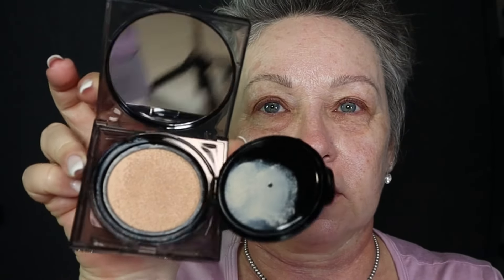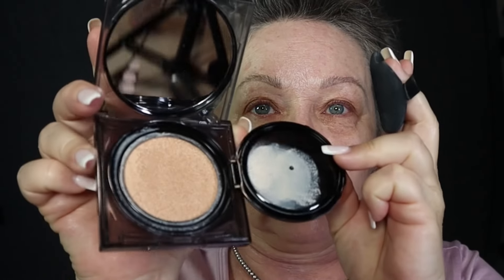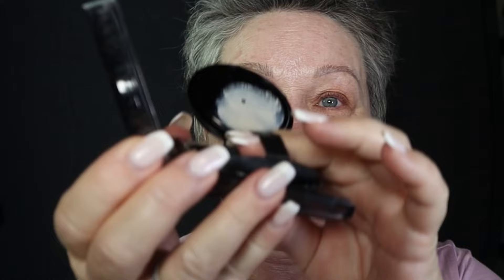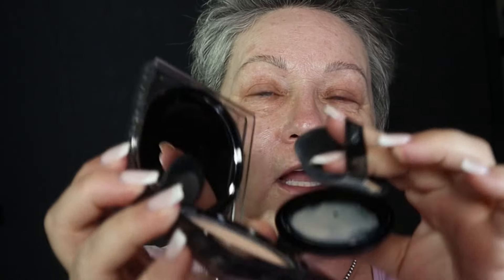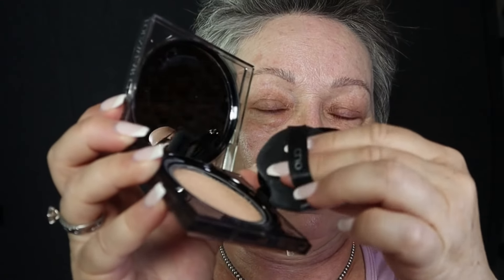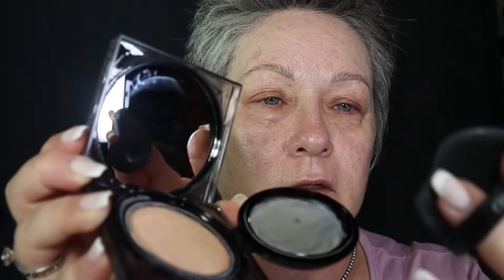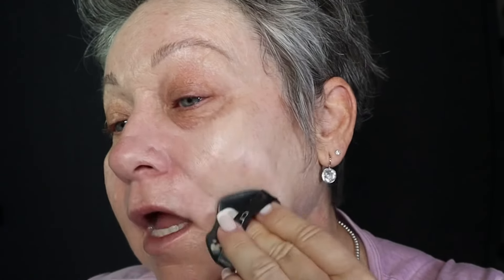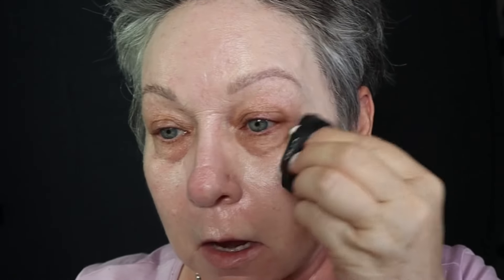Cushion Foundation for Mature Skin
If you are looking for something that is quick and easy for foundation, I have found something ideal!

Cushion Foundation!!!  This one from @ClioMakeUp-official I got from Amazon and I love it.

The finish is very glowy and it offers medium coverage.

I need to get one shade darker for the summer!!

Let's chat!